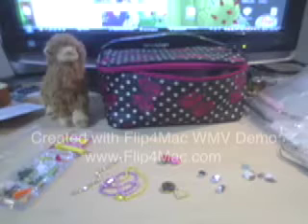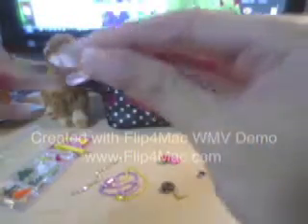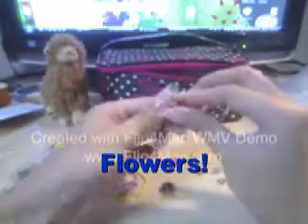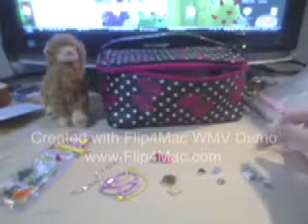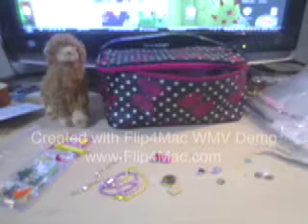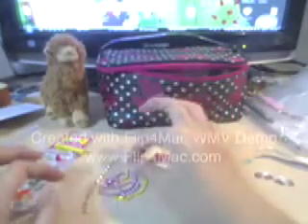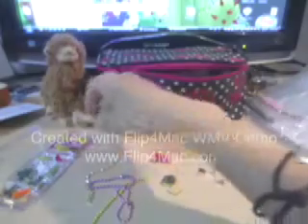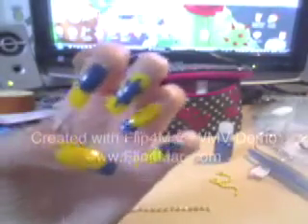joyce- nail tutorial #8 (Applying Chain to nail) Part I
this #8 video is on applying BIG stuff to ure gel nails after doing them with my tut. video #7!
this video includes detail application for chain (part II is for big rhinestones!)
so be sure to check both out!!

i) things! @ 0:36
ii) applying the chain@ 5:37

Joyce